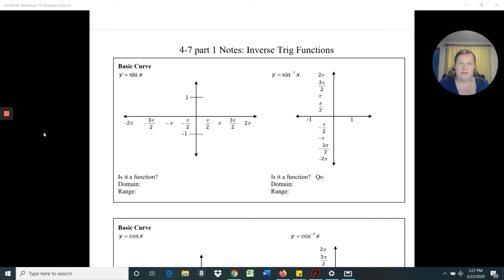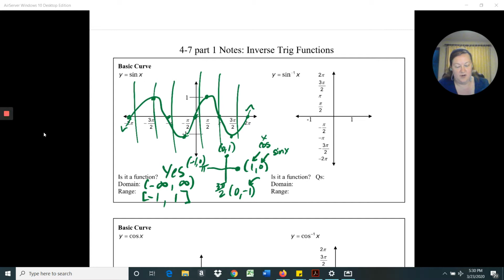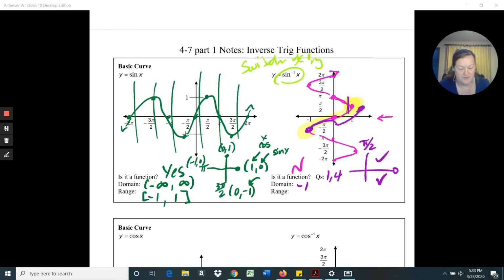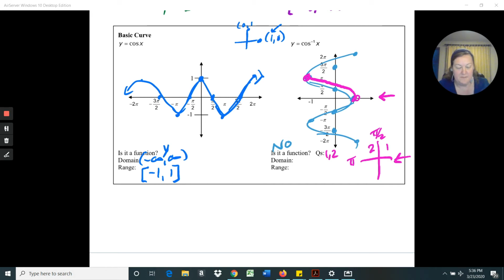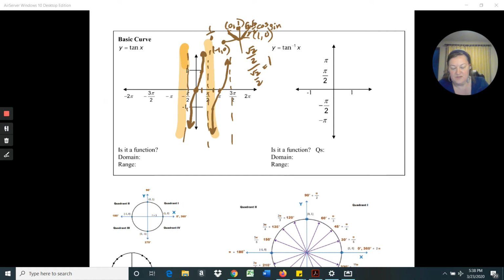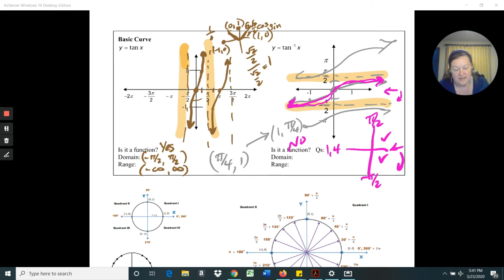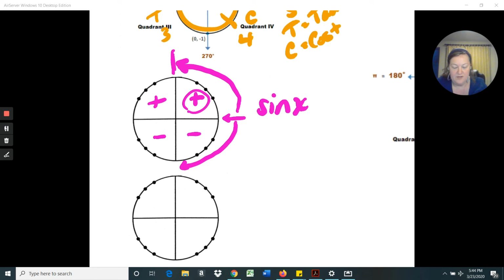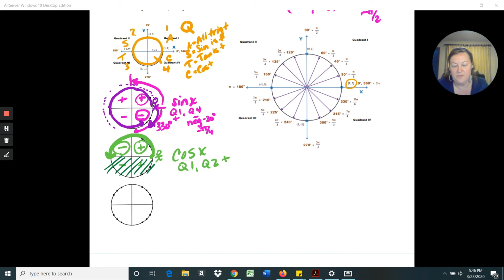HPC 4 7 Notes part 1